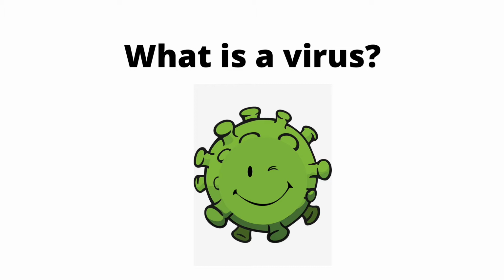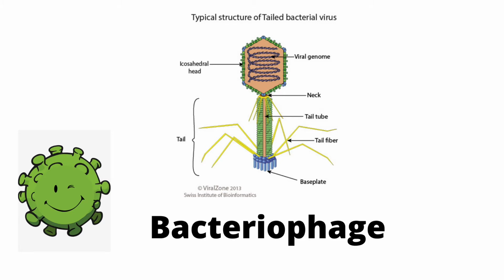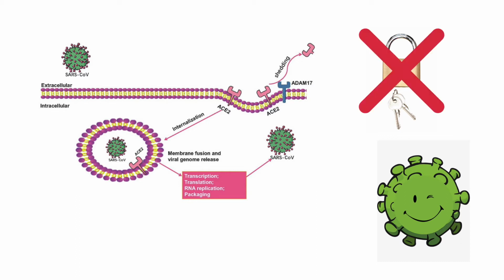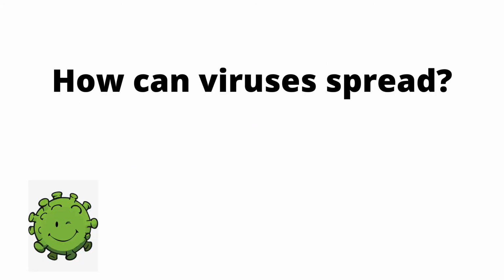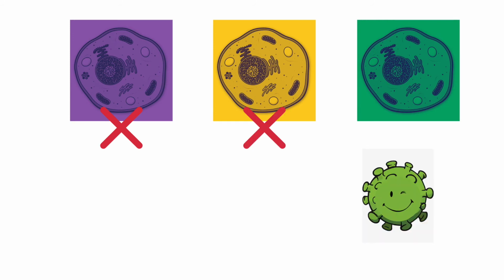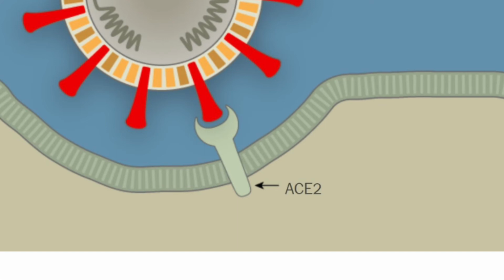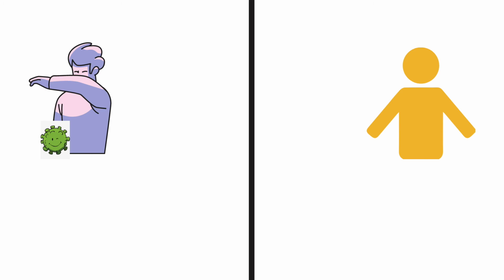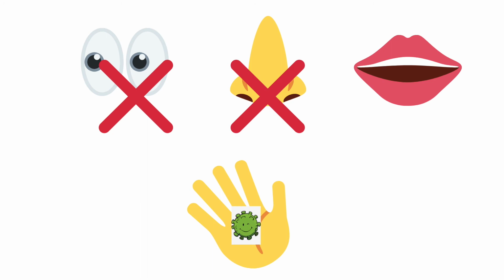How Viruses Work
Video on viruses for bio class